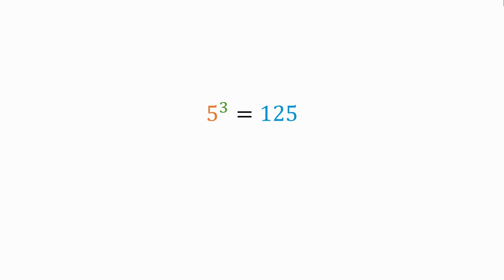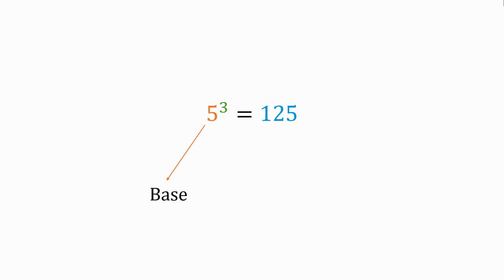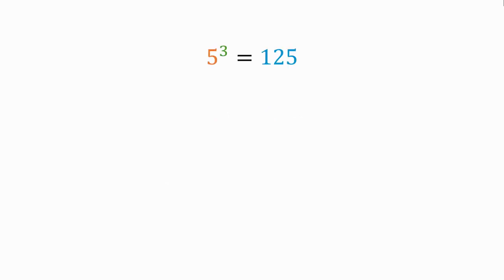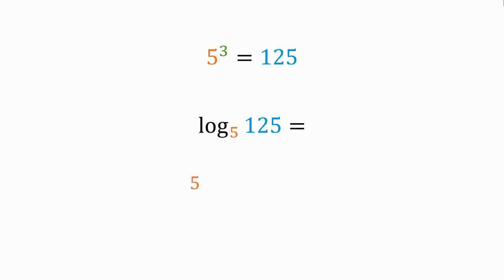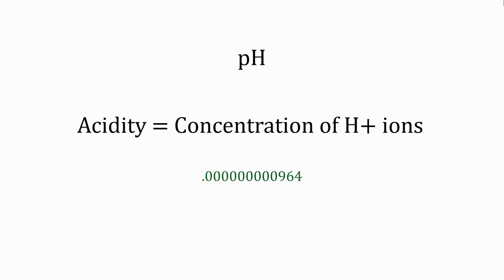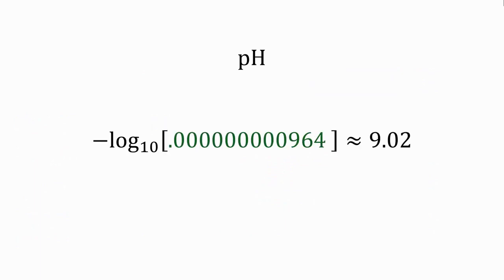Logarithms Explained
Find out what logarithms are, and one of the (many) reasons they are useful.

Word Bank
Exponential: A mathematical operation involving a base raised to a power or exponent.
Exponent: The superscript or power that indicates how many times the base is multiplied by itself.
Concentration: The amount of a substance in a particular volume
Hydrogen ions: Positively charged ions of hydrogen, symbolized as H⁺, which determine the acidity of a solution
pH: A measure of the acidity or alkalinity of a solution, ranging from 0 to 14, with 7 being neutral.
Superscript: A number, figure, or symbol written or printed above and to the side of another.
Solution: A homogeneous mixture composed of two or more substances.